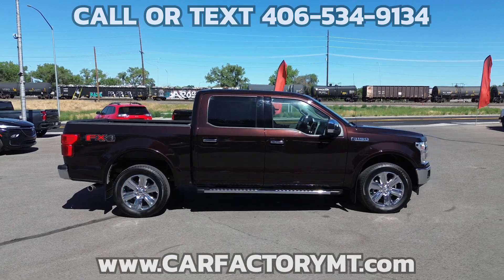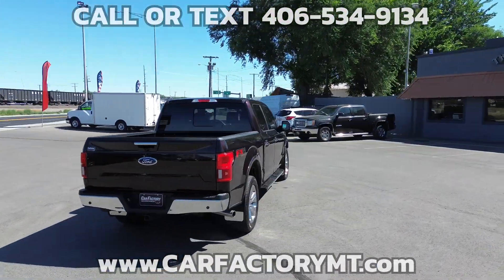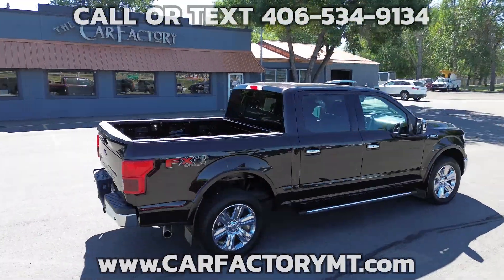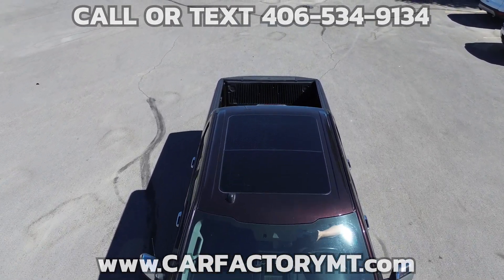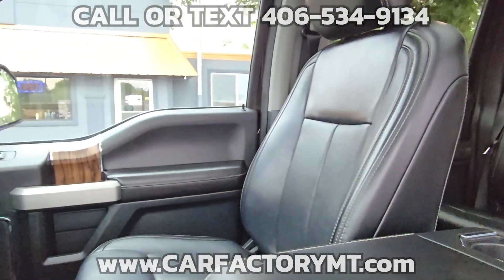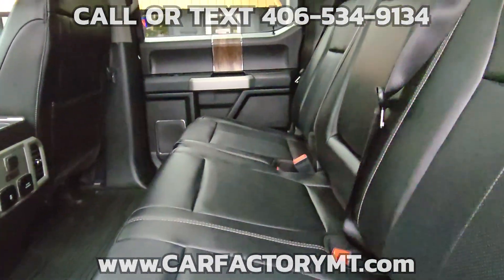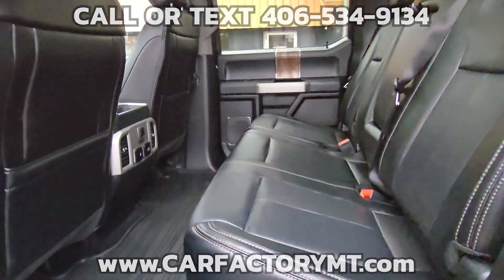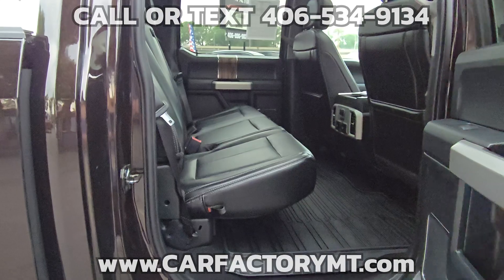SOLD!! 2019 Ford F150 SuperCrew Lariat 4x4. Low Miles 1 Owner 5 1/2 Foot Bed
SOLD

2019 Ford F-1 50 Lariat SuperCrew with a 5 And A Half Foot Bed, 4 Wheel Drive
Stock #24097
This is a 1 owner Low Mileage Truck that runs and drives great , the tires are 20 inch Uniroyal Tiger paws Touring and the are in good shape .There are no accidents reported on the history report. If you are looking for Luxury This truck is it.
it's equipped with a 5 Liter V8  Engine That produces 395 Horsepower at 5,750 rpm and 400 pound foot of Torque at 4,500 rpm, 10 speed automatic transmission , 4 wheel drive, 11,600 Pound Max Tow Capacity, 3,270 Pound Max Payload Capacity  ,Pro trailer backup assist, Factory Max trailer tow package with integrated trailer brake
Features include, Lariat Package, F X 4 Package, Lariat Chrome appearance package Twin Panel Moon Roof
Leather interior, The front seats are power adjustable as well as heated and cooled, The rear Seats are Heated
8 inch infotainment system  , Microsoft SYNC, Navigation, XM radio, , Apple Car Play, Android Auto, Bluetooth, back up camera
cruise control, Power Tilt Wheel, Heated Steering Wheel, Blindspot Monitoring
Running Boards, Power Rear Sliding Window, Dual Zone Climate Control, Remote Start, Tailgate Step, Factory 20 Inch Chrome Wheels, Stop By Today And Take This 5 Liter V8,  Low Mileage Truck For A Test Drive!

Visit Us: 4562 State Ave Billings MT 59101 Car Factory